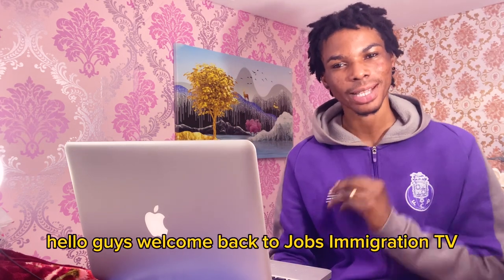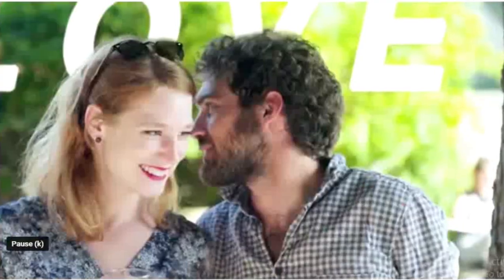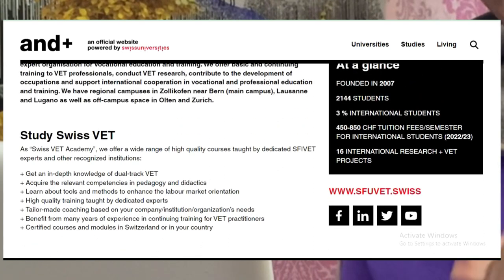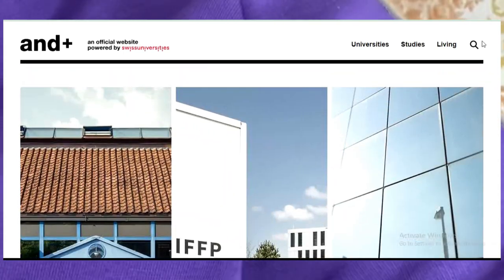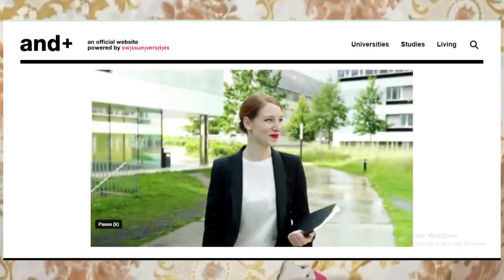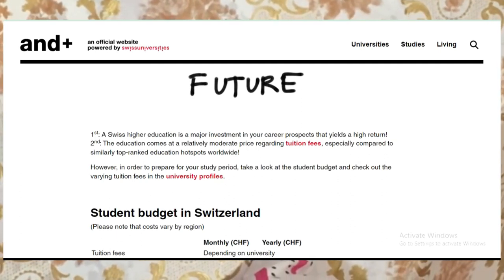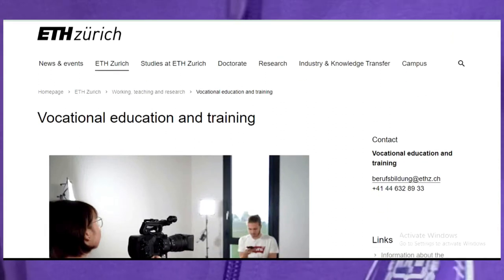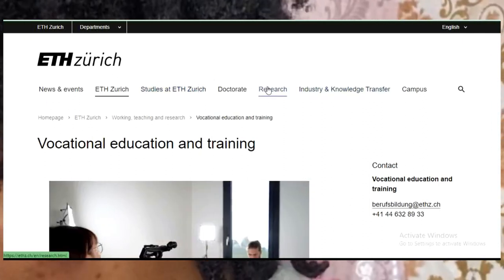THIS VOCATIONAL SCHOOL IN SWITZERLAND IS ACCEPTING INTERNATIONAL APPLICANTS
Hello family ❤️
I hope you find this video helpful and also share with your loved ones as someone may need It.😊

A vocational school is an institution that provides occupation-specific training, which can lead to an associate degree, diploma, certificate, or another similar credential. Cambrian College is one of the best1 colleges in Sudbury that have multiple campuses. Being one of the top colleges in Ontario Cambrian College is very popular among the international student community including Indian students.